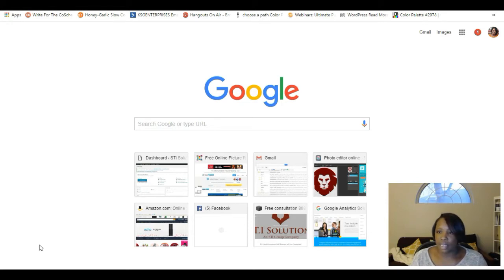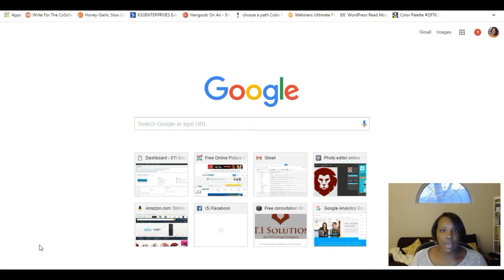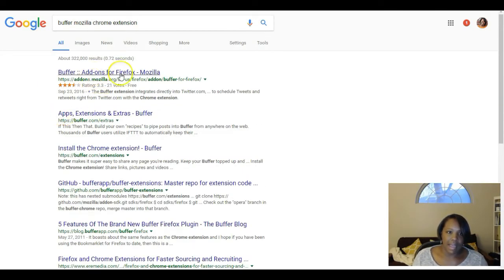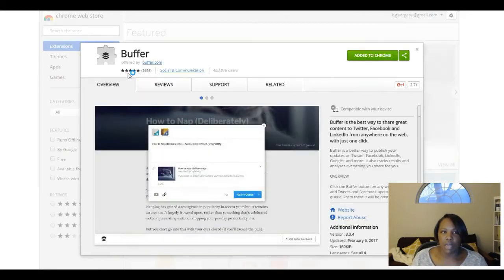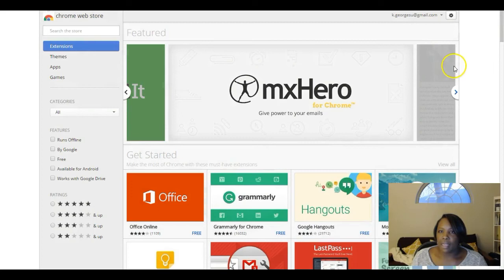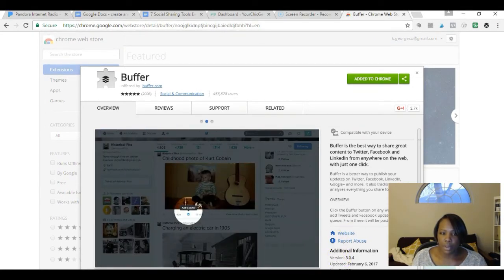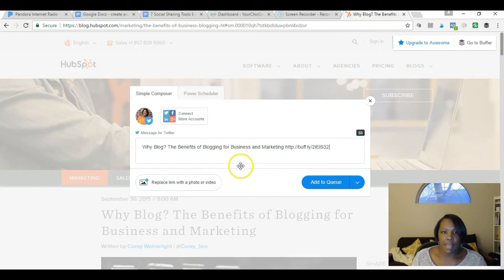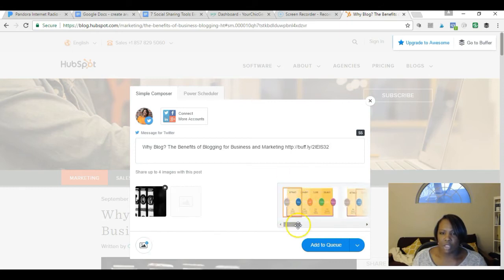How to Use Buffer Extension for Social Media: 2017 Video Tutorial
Learn how to use buffer for social media sharing and content marketing with this video tutorial